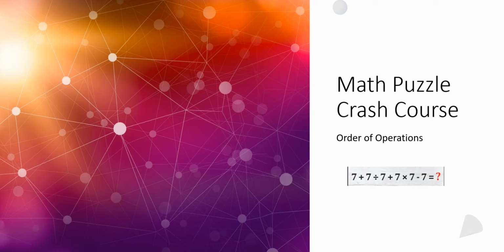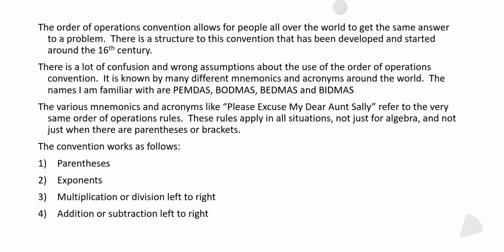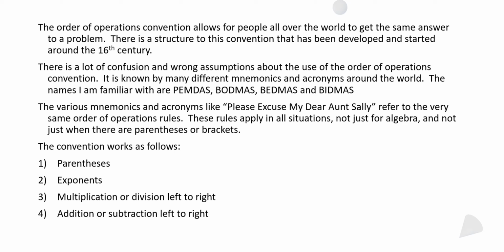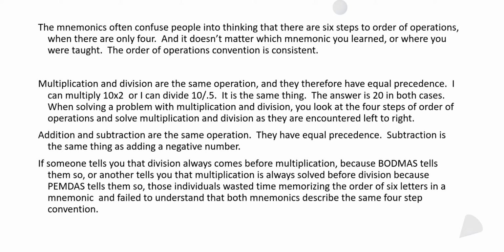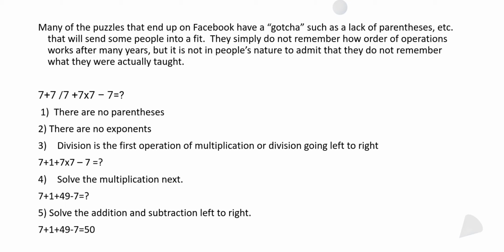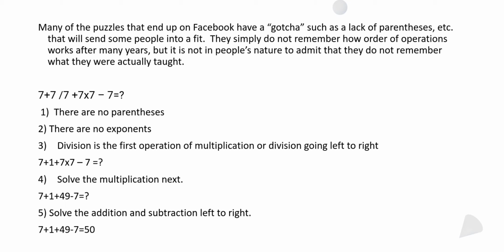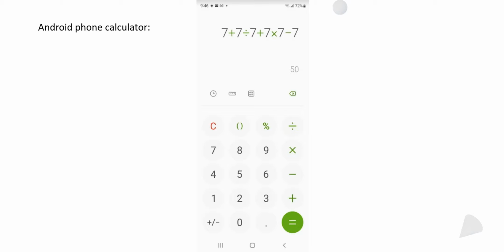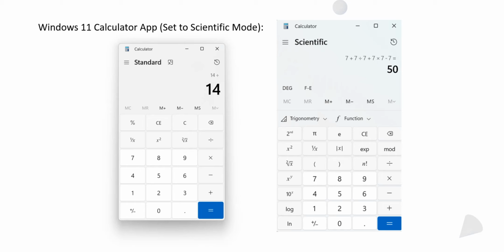7+7/7+7x7-7 =? Math puzzle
This is another classic example for understanding how the universal order of operations convention works.